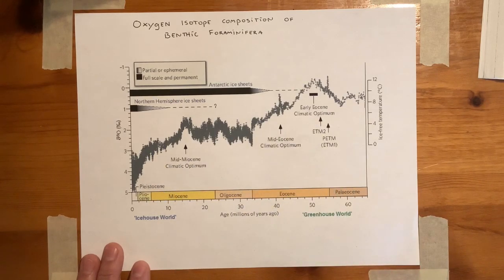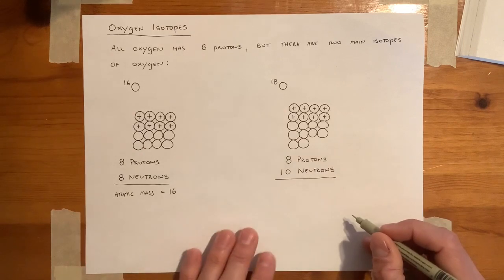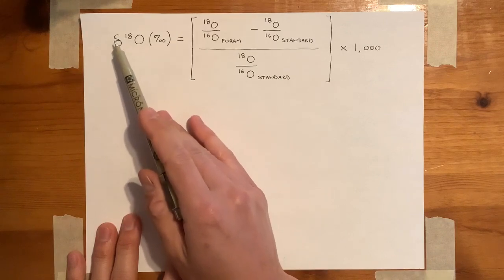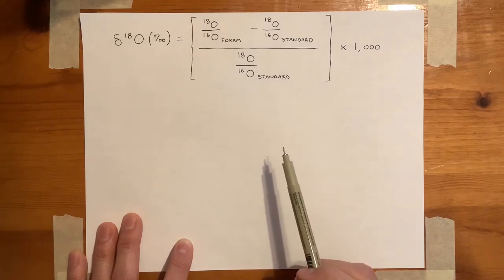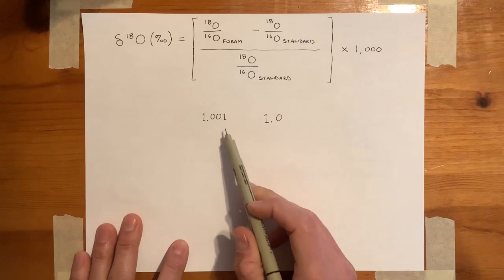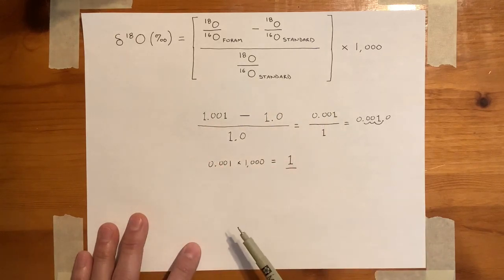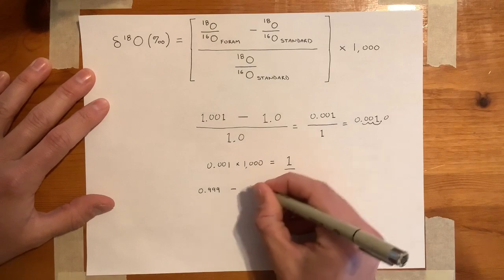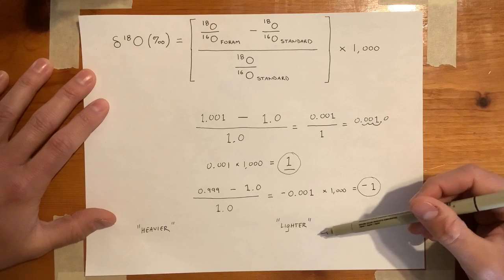3.6.1 Climate proxies - benthic forams